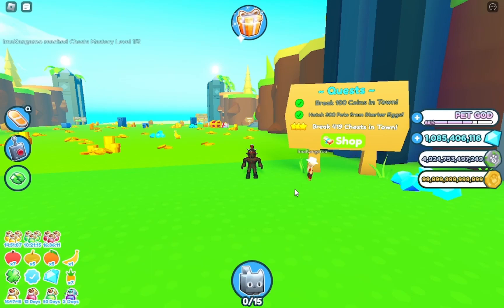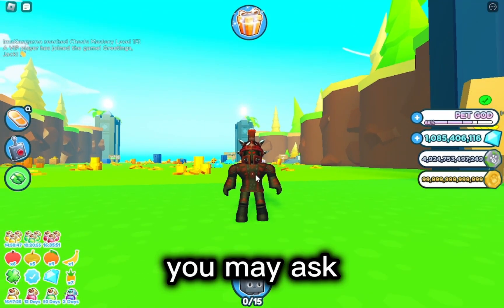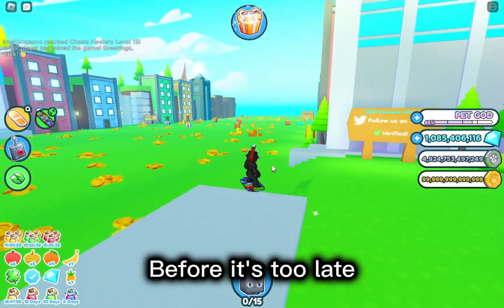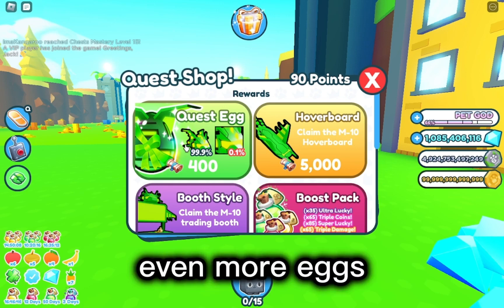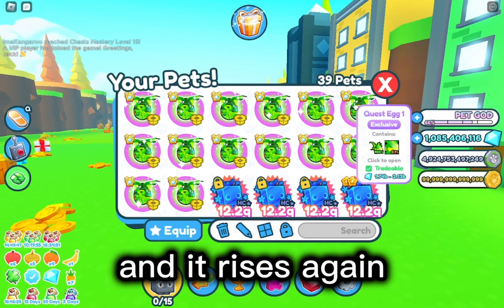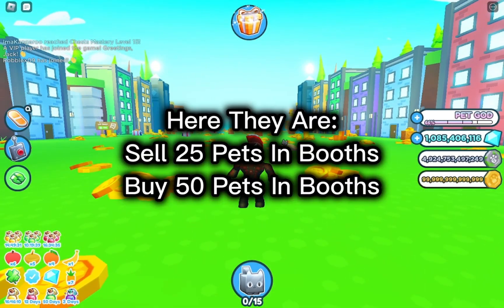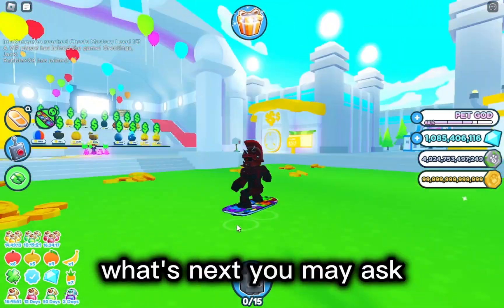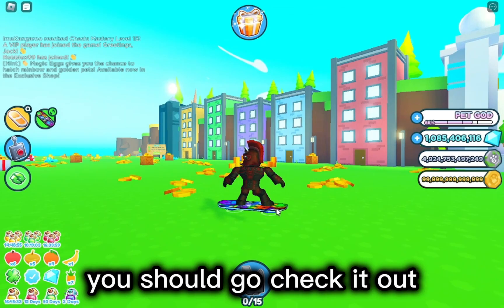This *NEW* Method On EASY HUGE PETS Is BROKEN!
Do you want an easy way to get Huge Pets and you just can't find a good way to get them? Well look no further than this video, from the recent update it has been EASIER to get huge pets and I'll tell you how to get them.